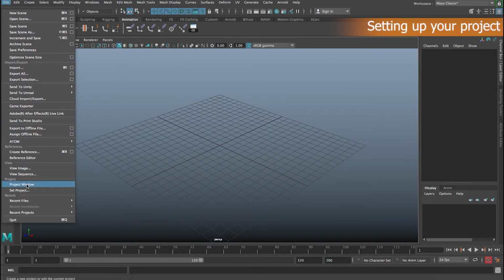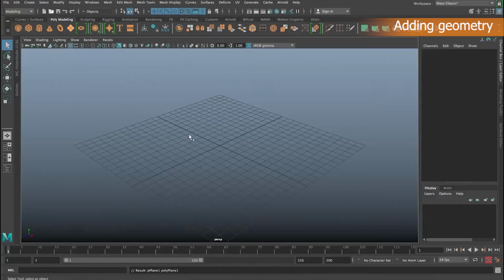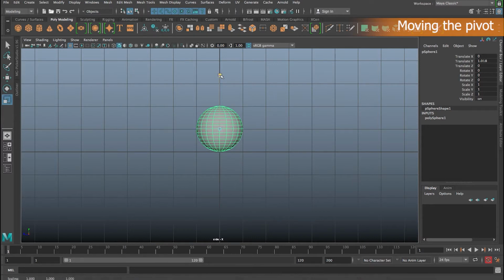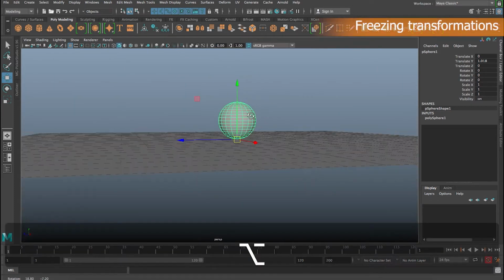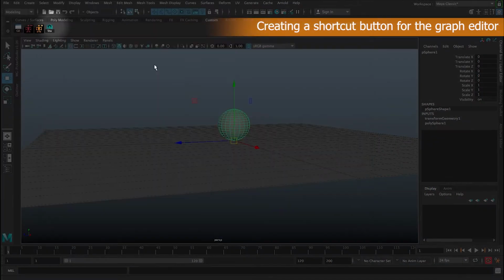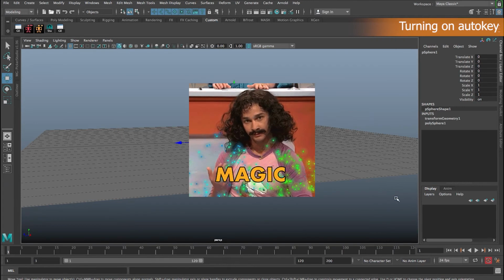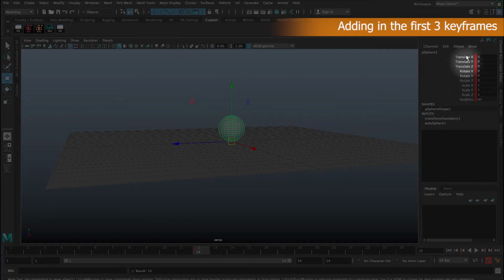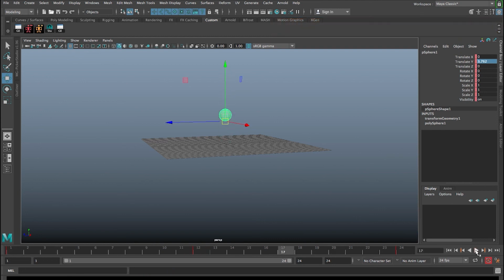Animating a Bouncing Ball in Maya - Part 1